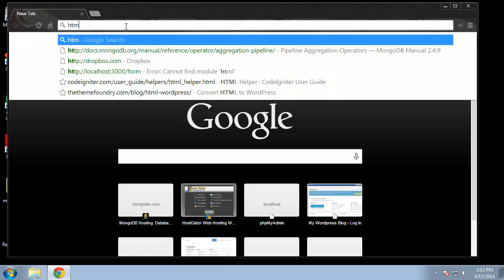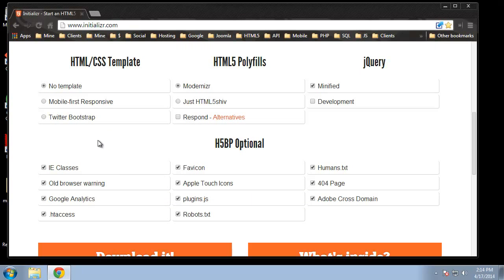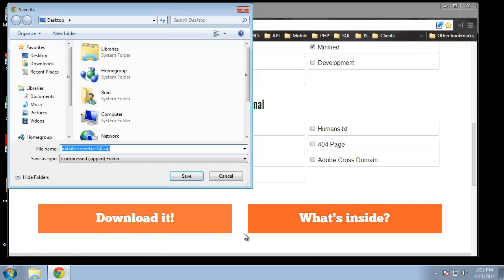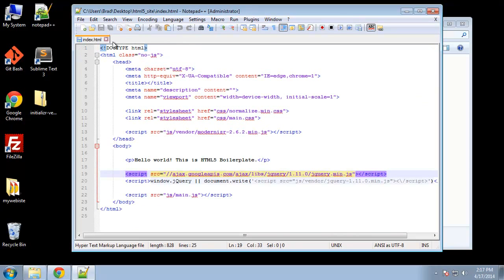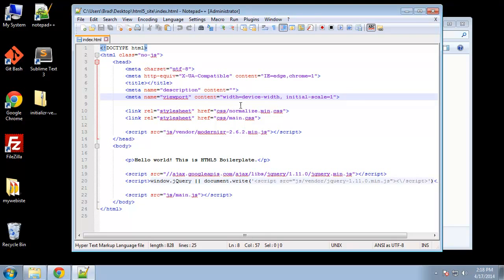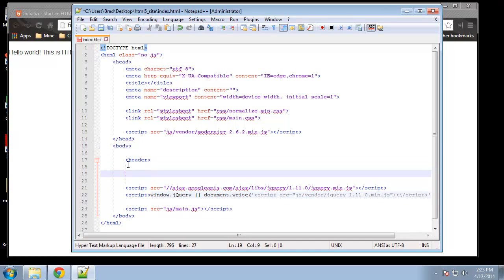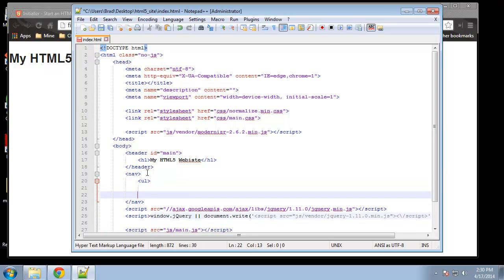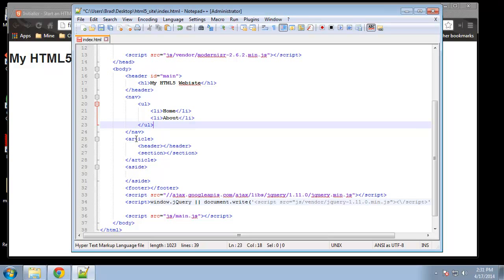Projects in HTML5 – Chapter 3 – HTML5 Boiler Plate.mp4